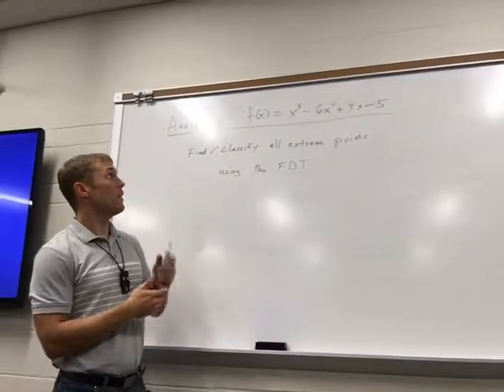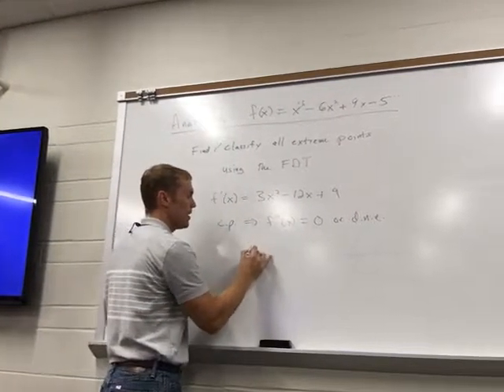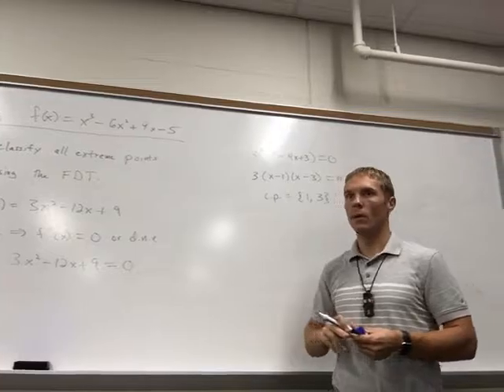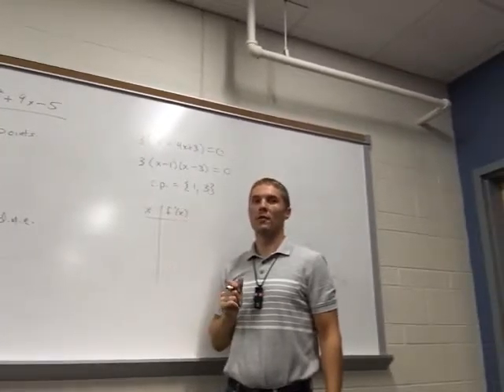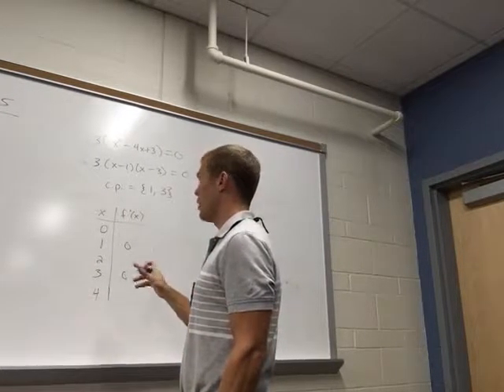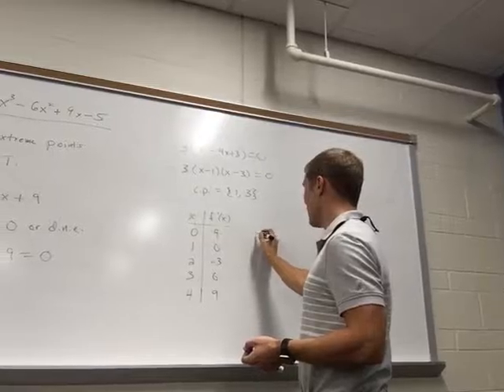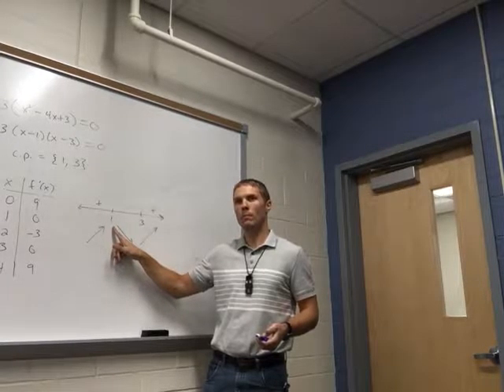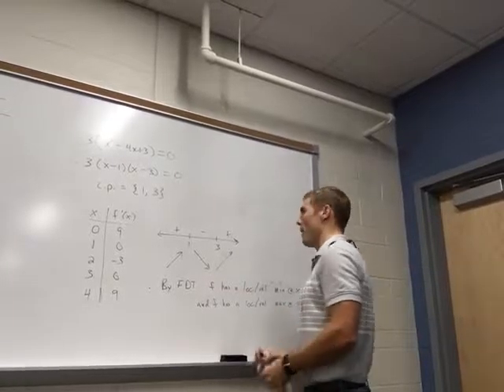Example using the First Derivative Test [1 Known Error]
This is an example video showing how to use the first derivative test (FDT) to classify extrema.

Error: At around 25 seconds, I write and say that critical points are where f''(a) is zero or does not exist, where it should be f'(a). All of the board work shown is correct other than the line beginning "c.p. ..."